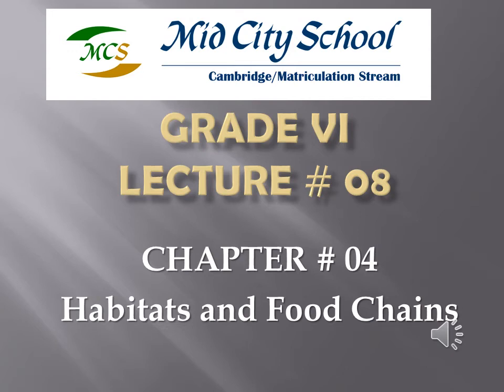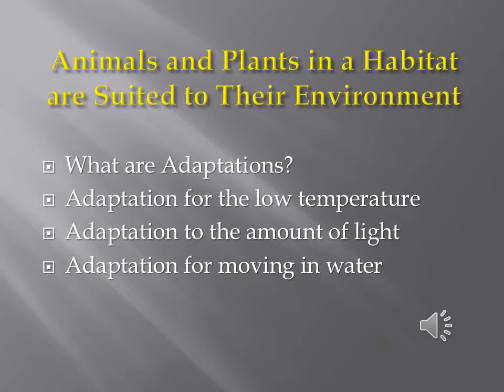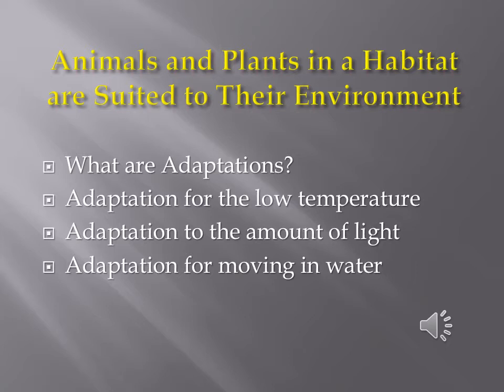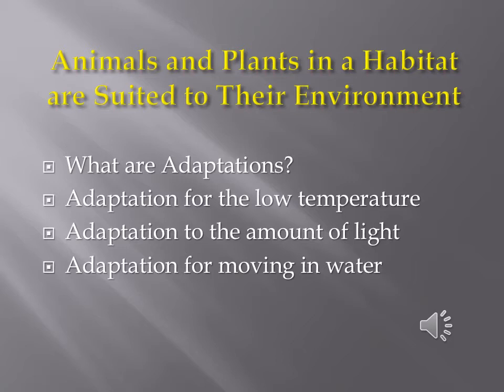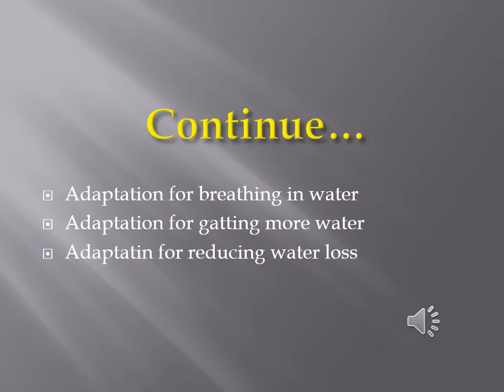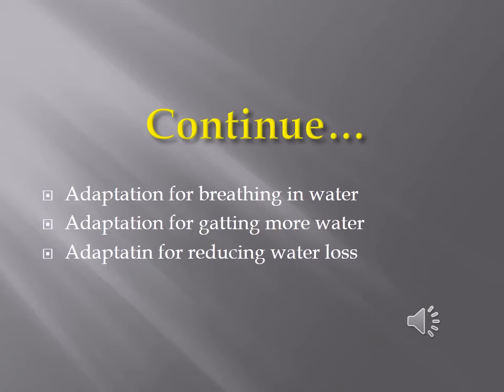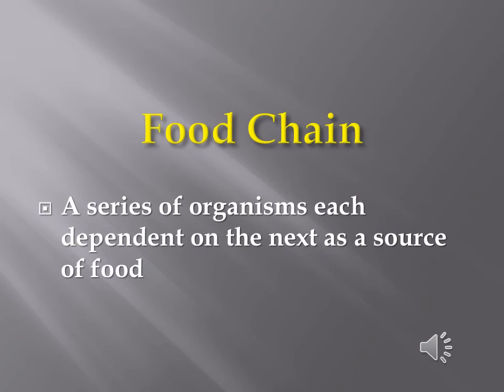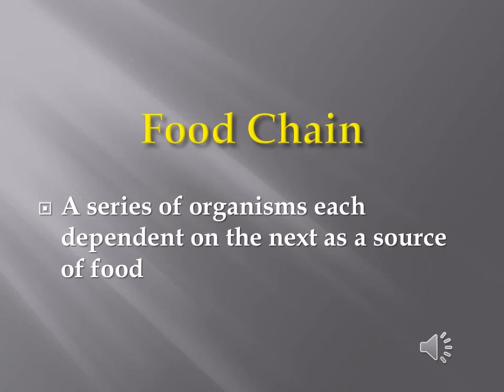Science Lecture#8 Grade VI (Matriculation)